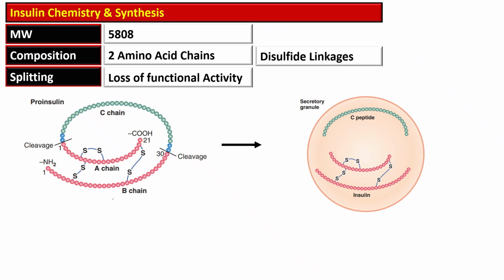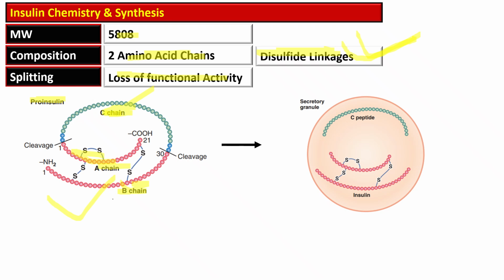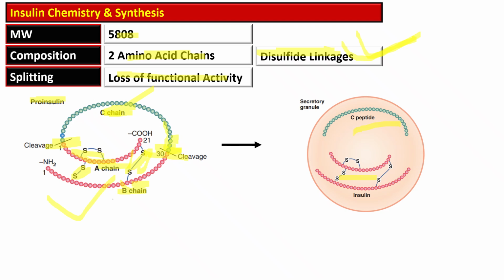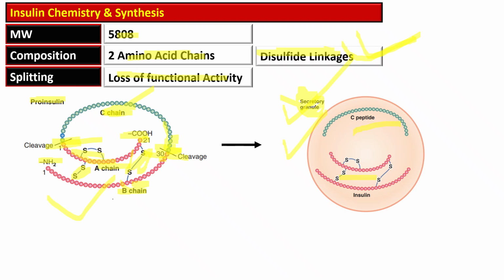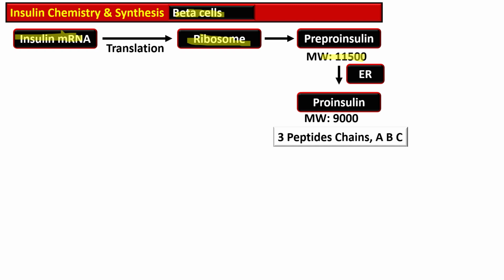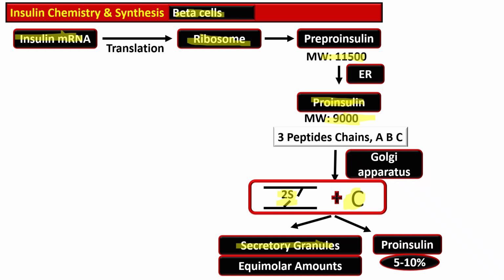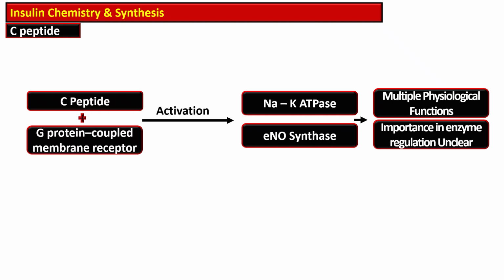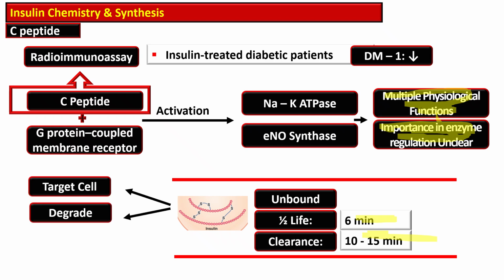79c - Insulin Chemistry & Synthesis